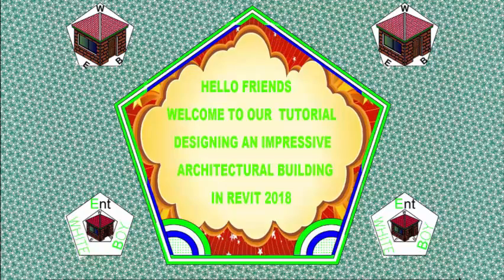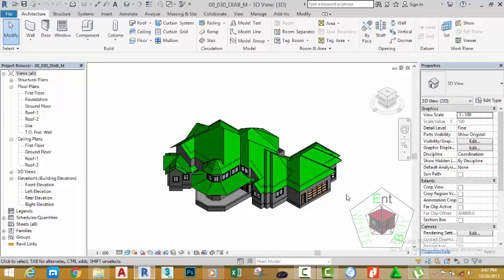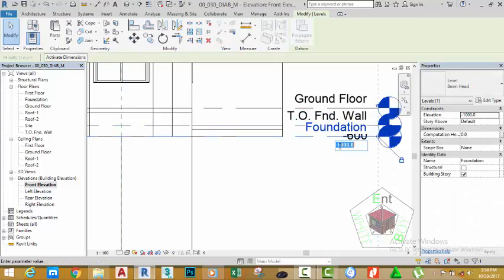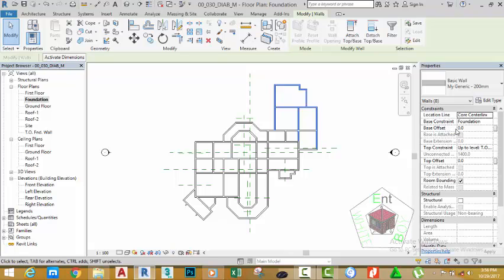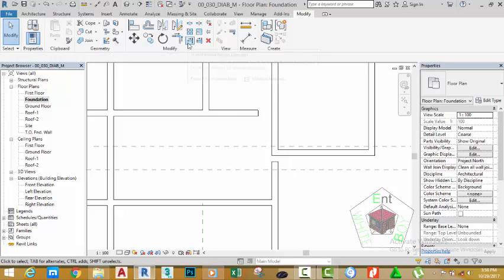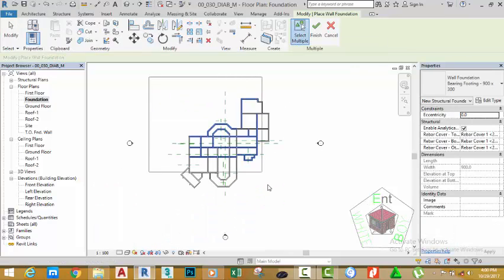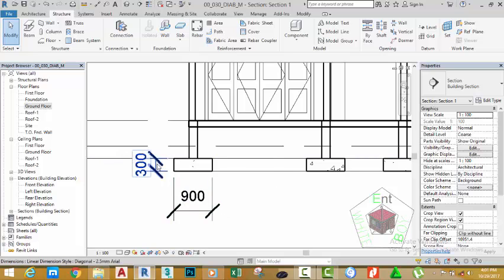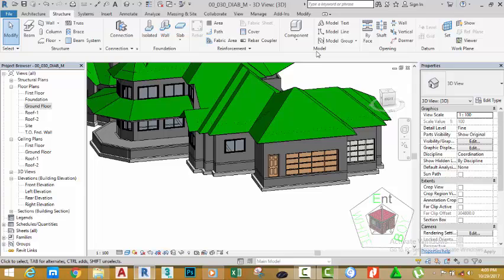00 030 DIAB M Footing